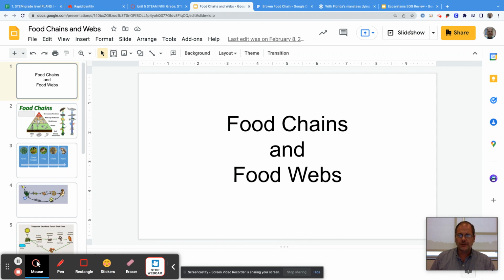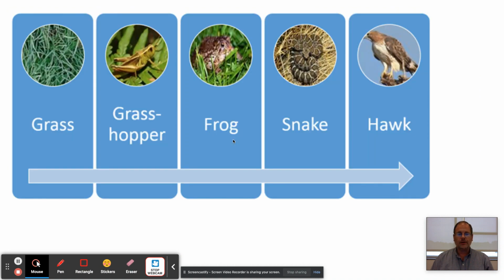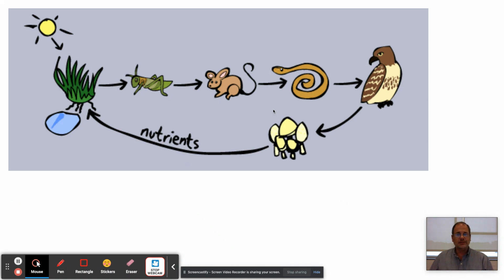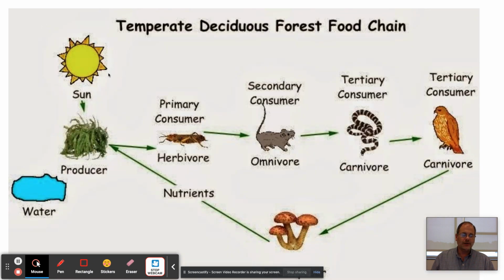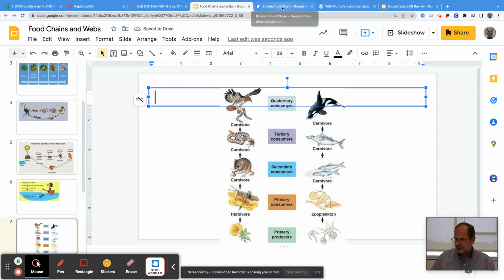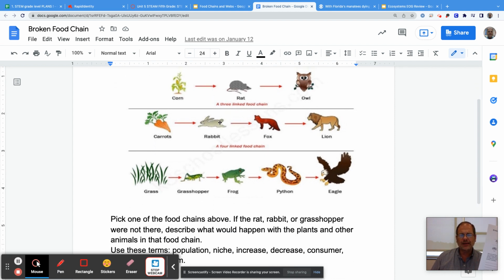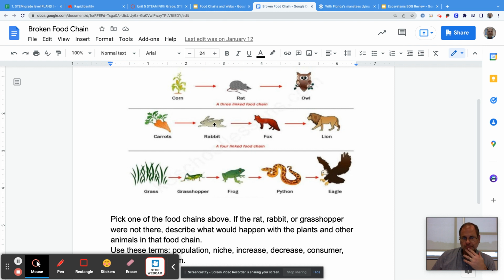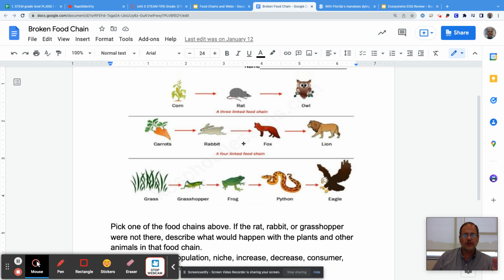Unit 5 Monday 5th Grade